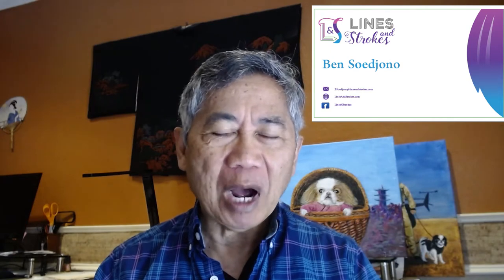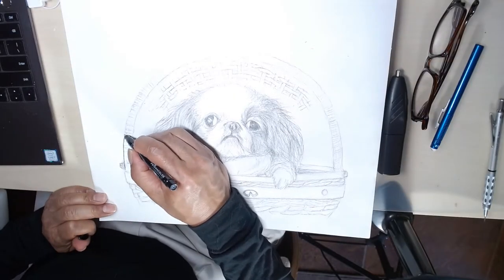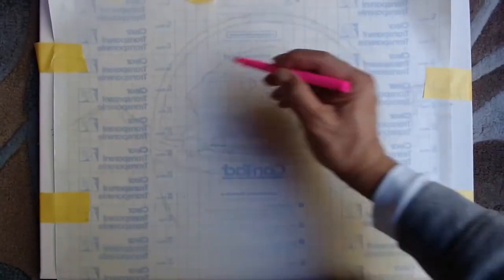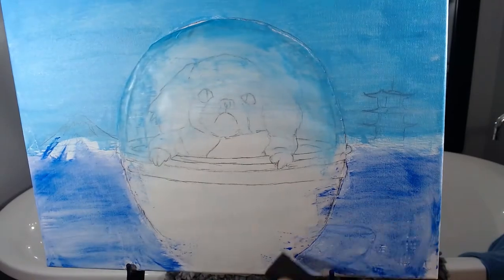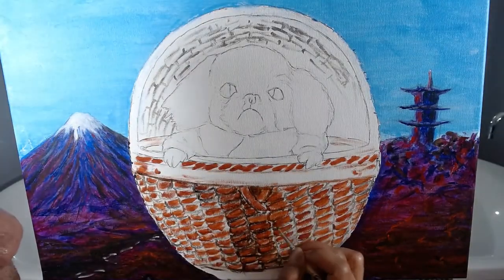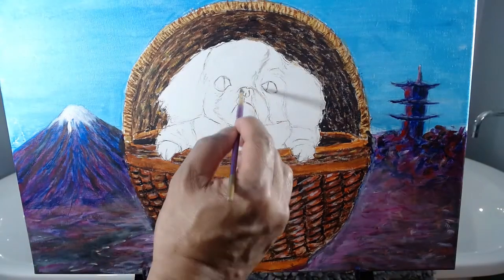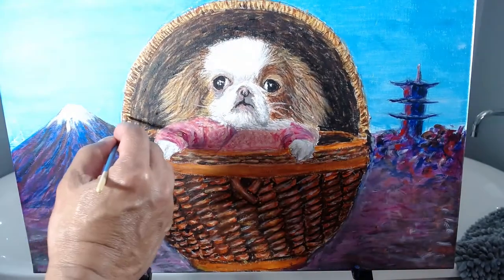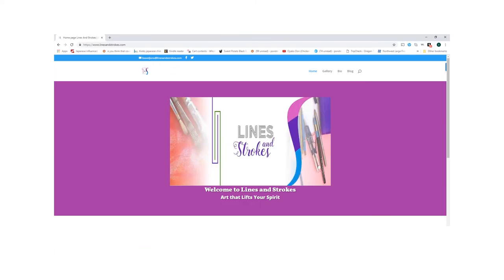Painting in acrylic - a Japanese Baby Yoda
A tutorial on how to paint in acrylic on canvas. The subject is from a fantasy question "what if Baby Yoda was Japanese?"